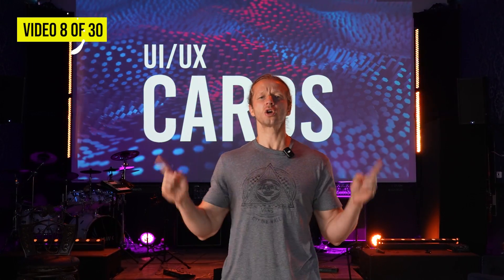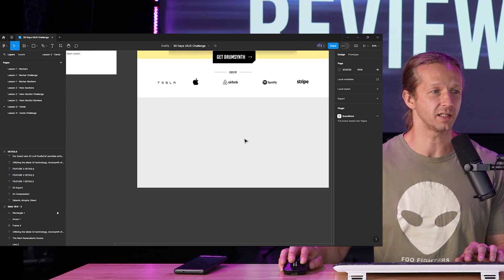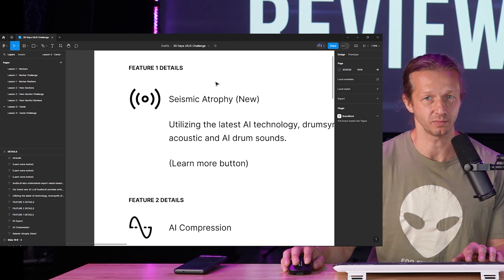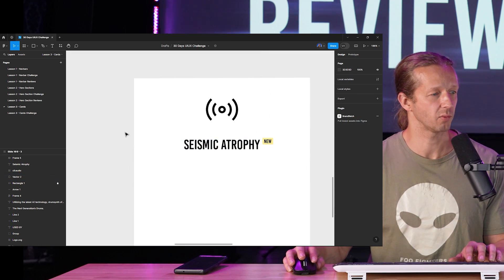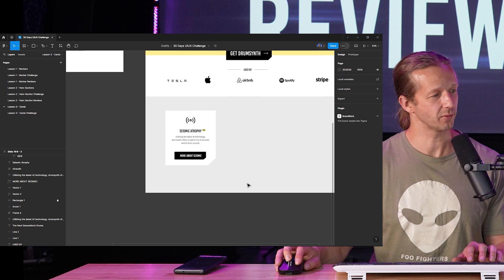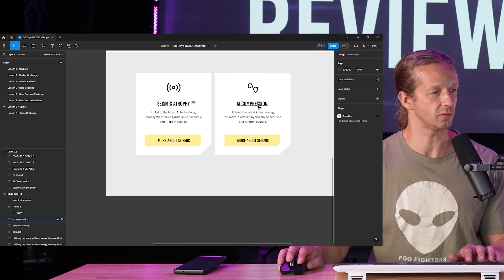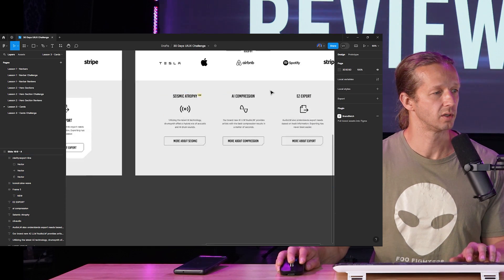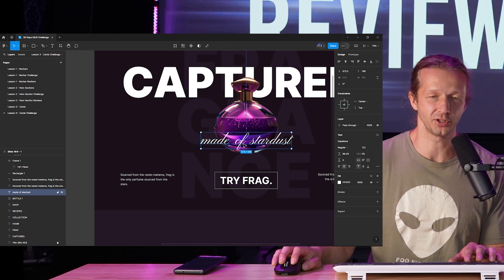The UI/UX of Card Design (Challenge)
-- Today, we're continuing on with the 30daysuiux challenge by focusing on Card design. We'll also put you to the test with your own card design challenge.

IMPORTANT: Make sure to submit your design by 1PM EST today (6/12/24) for a chance at being reviewed.

SUBMISSION Instructions:
1. Open the Figma community file above.
2. Watch the entire video.
3. Open the "Lesson 3 - Card Challenge" page and complete the design based on the requirements outlined at 13:57
4. In Figma, click "Share" and click "Copy link".
5. and paste the link into a new comment, and share it with the hashtag 30daysuiux -- Also, mention me / follow me if you wish

That's it! One entry per person.